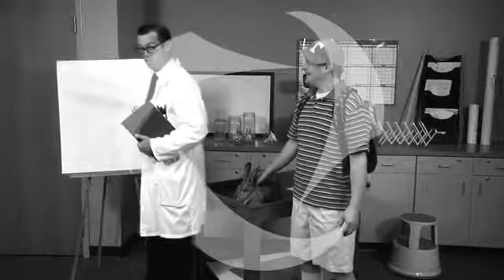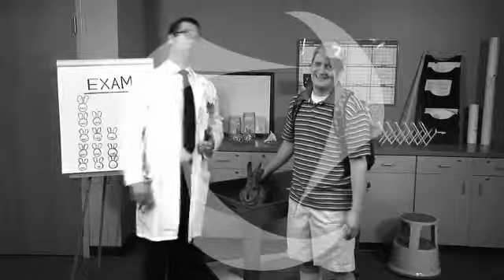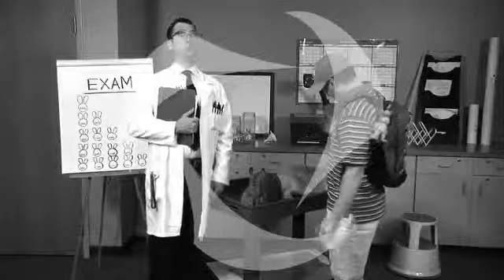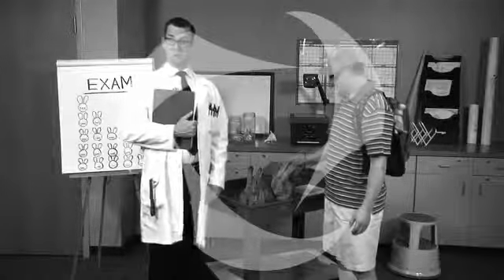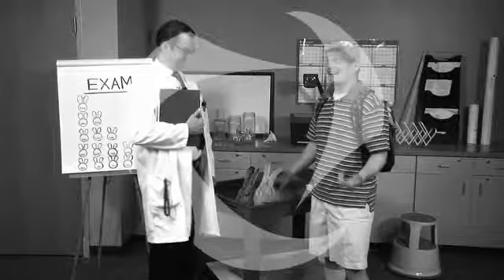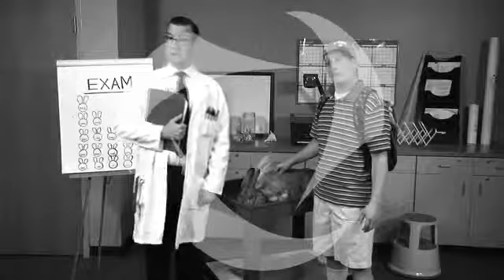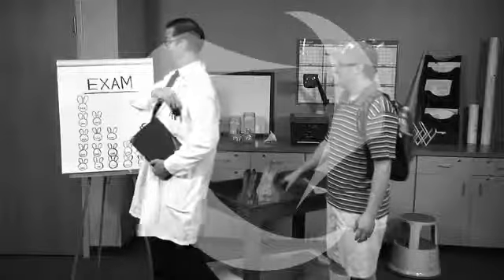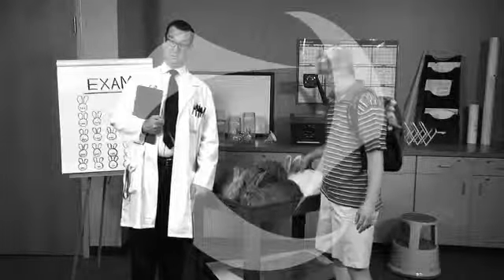Timmy and Professor Preview